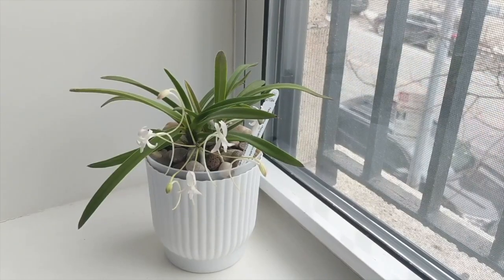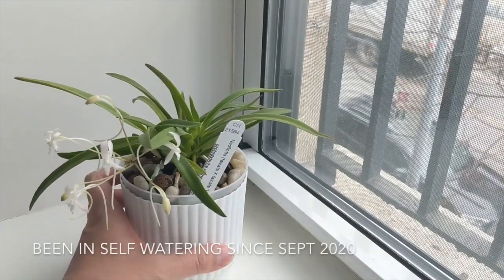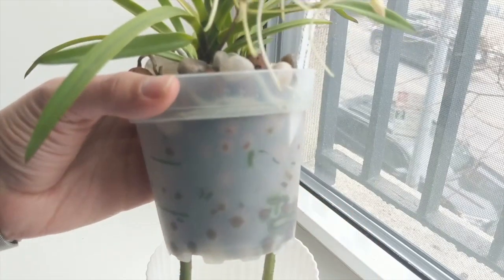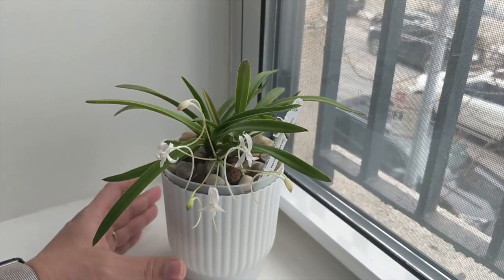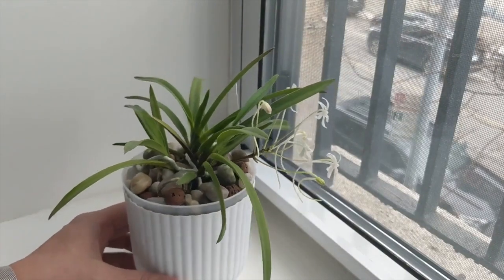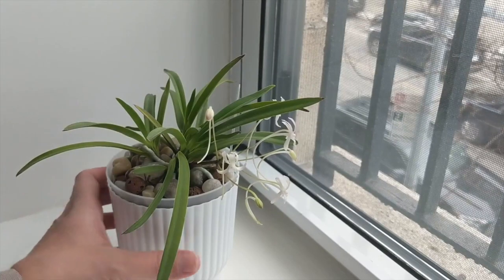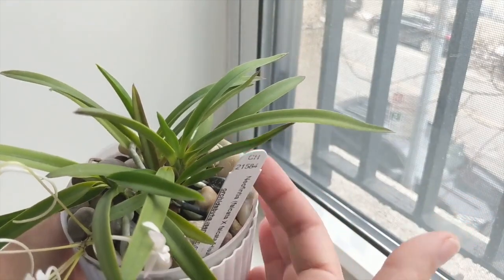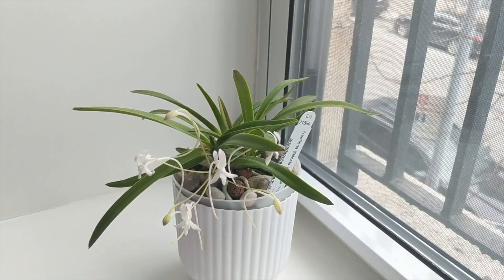Neofinetia (Vanda) Falcata Semi Hydroponic Care & Culture | NYC Indoor Growing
In today’s video I’m going to show you how I care for the Neofinetia Falcata Orchid - This is now known as the Vanda Falcata.  I grow this orchid in a self watering semi hydroponic set up with leca and a layer of non wicking pebbles and I see good success with it.

Self Watering / Leca:
4” Square Self Watering Pots
6” Round Self Watering Pots (Fits 6” Repotme Inner Pot)
4” Round Self Watering Pots (Fits 4” Repotme Inner Pot)
4.5” Round Self Watering Pots (Fits 5” Repotme Inner Pot or Small Deli Container)
5” Square Self Watering Pots
7” Round Self Watering Pots (I add S/H holes for flushing - No Inner Pot)
6” Round Self Watering Pots (I add S/H holes for flushing - No Inner Pot)
Inner Pots:
4” Clear Inner Pot
3” - 6” Clear Inner Pot Assortment
Organic / Non Self Watering:
3.5” Round Ceramic Pots (Fits 2” & 3” Repotme Pots)
5.5” Round Ceramic Pots (Fits most 5” Inner Pots)
4.7” Round Ceramic Pots (Fits most 4” Inner Pots)